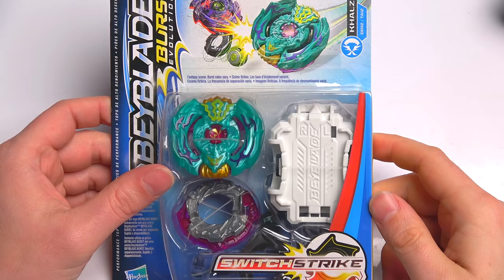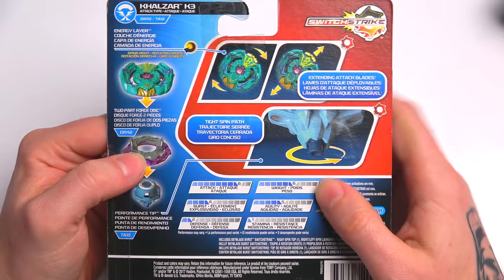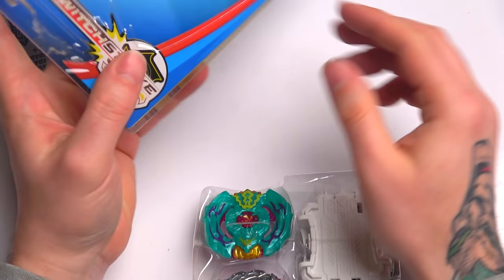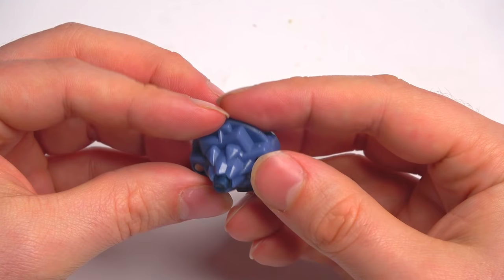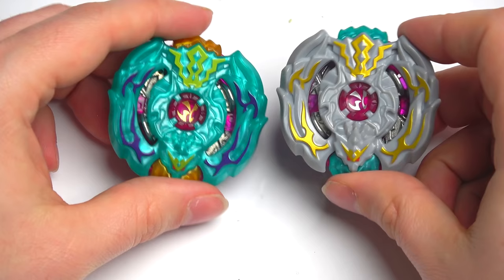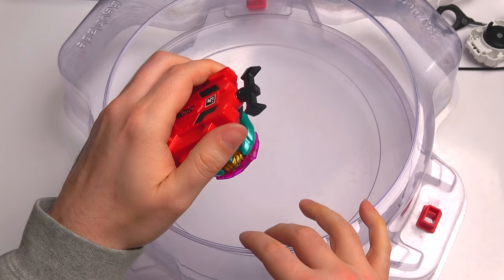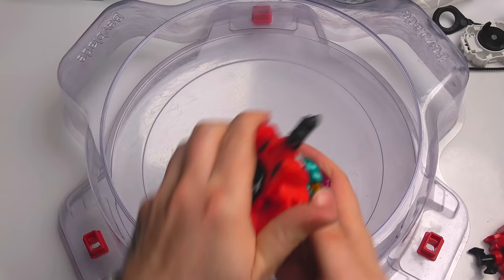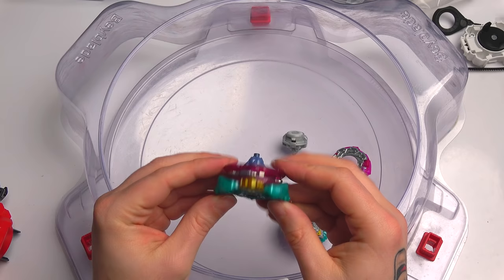NEW HASBRO KHALZAR K3 UNBOXING AND TESTING | Beyblade Burst Evolution God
In this episode of beyblade burst  evolution god we unbox the new hasbro bey khalzar k3 and test it in the beyblade stadium!?!??

RECORDING SETUP!